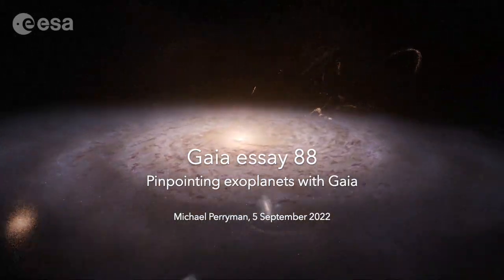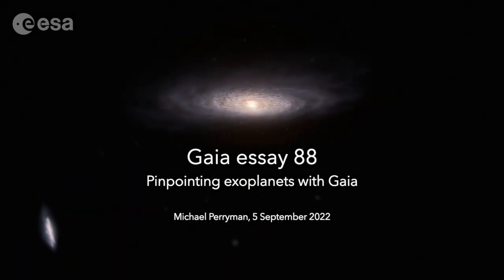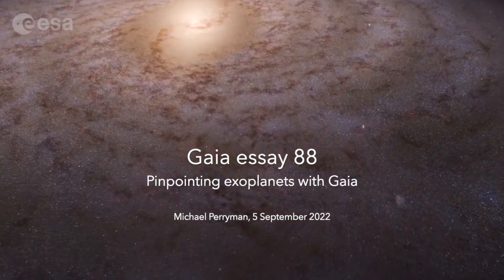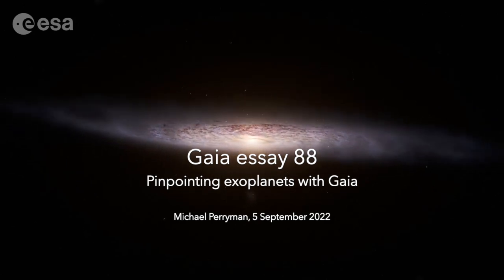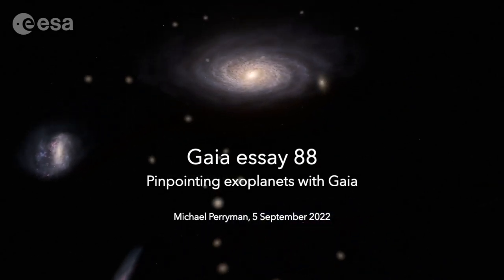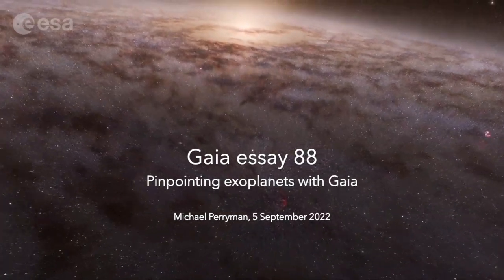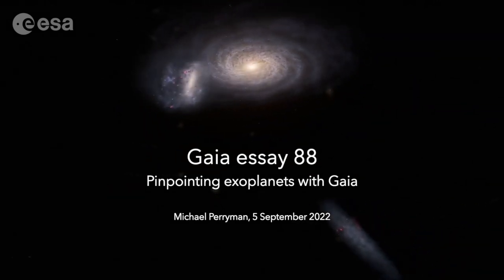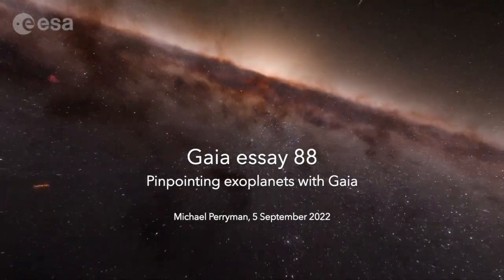Gaia essay 88: Pinpointing exoplanets with Gaia (Michael Perryman, 5 September 2022)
This essay highlights the crucial role of the Gaia mission in advancing exoplanet science. It describes how Gaia's data is instrumental in validating potential exoplanet candidates from transit surveys like Kepler and TESS by helping to distinguish true planets from false positives. The text also explains how Gaia's astrometry helps to determine the true mass of exoplanets initially detected through radial velocity measurements, which only provide a minimum mass. Finally, the author discusses Gaia's contribution to the study of directly imaged exoplanets, particularly in confirming orbital motion and determining the dynamical masses of these distant worlds.